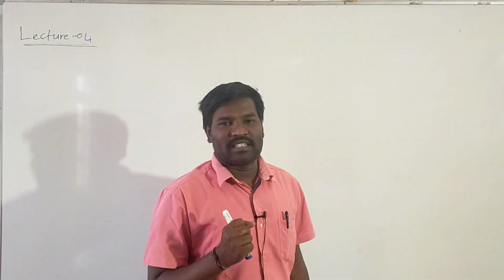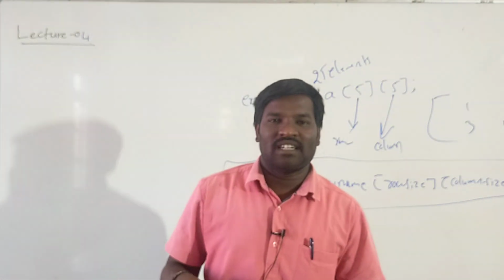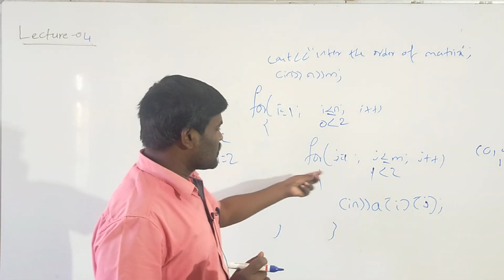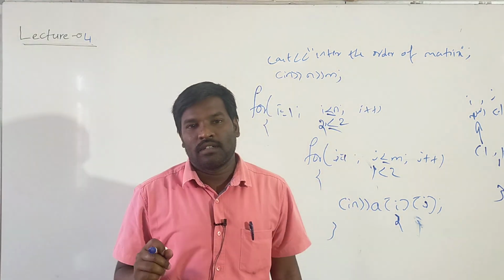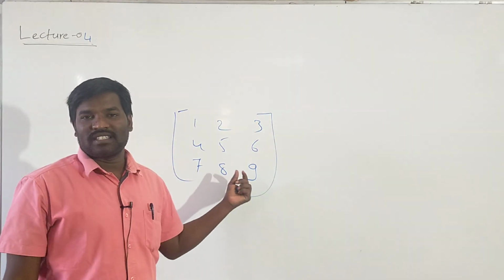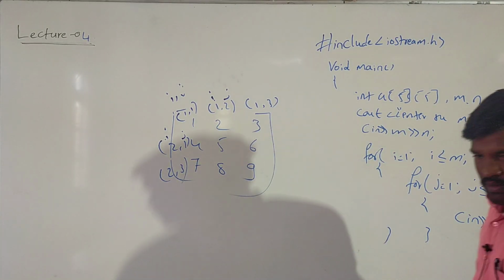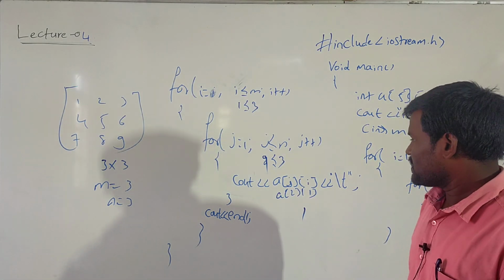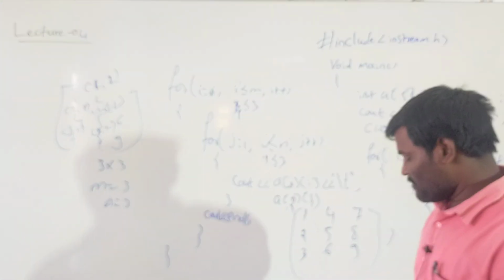L-04 | PUC I COMP.SCIENCE | ARRAYS | BY SHREEDHAR SIR